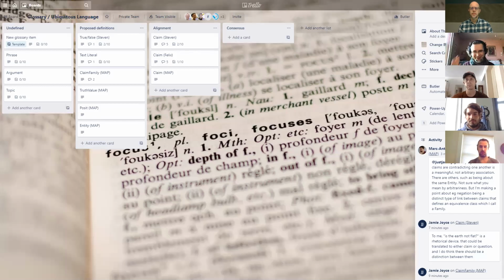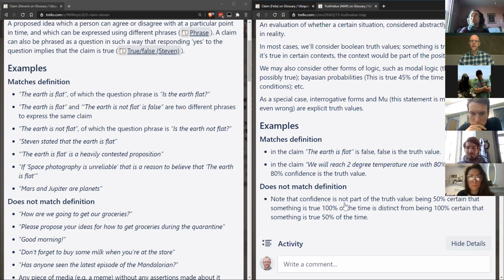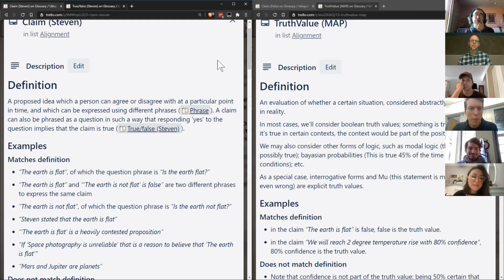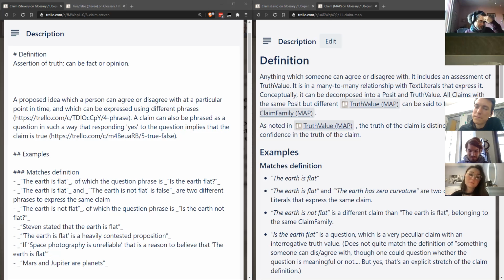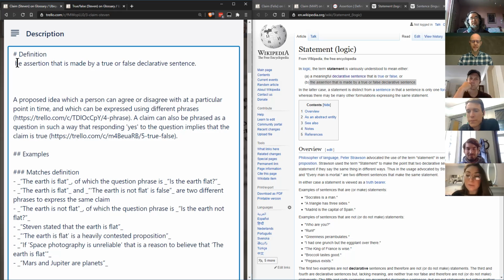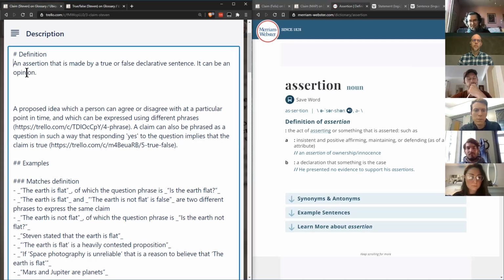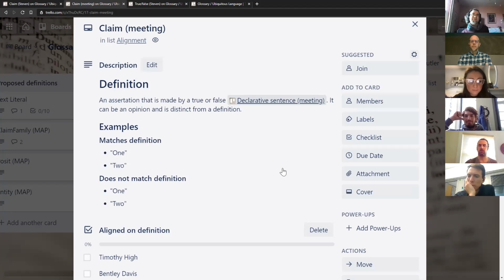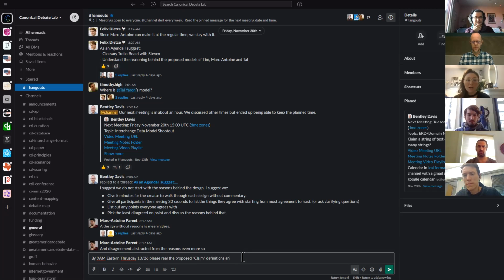CDL Meeting 2020-11-24